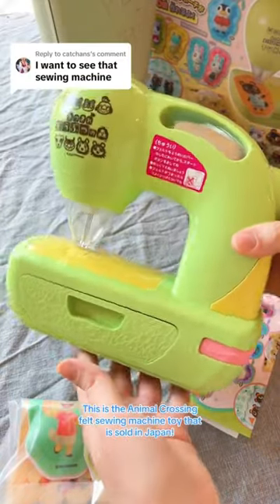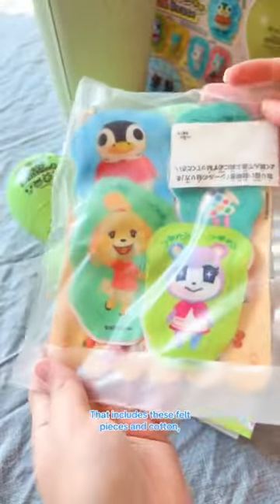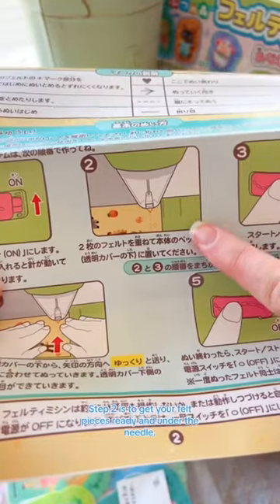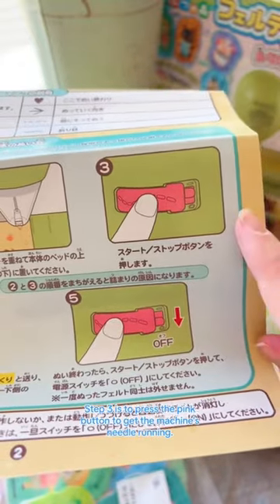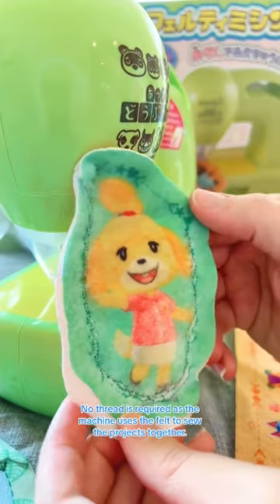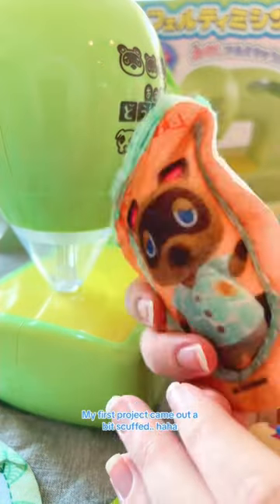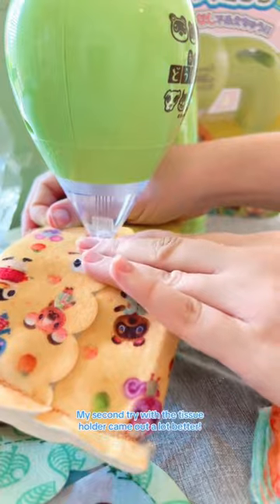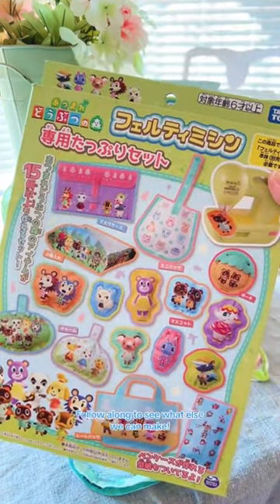👀 Japan made an Animal Crossing Sewing Machine??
Song: 5PM Lofi by Slofi